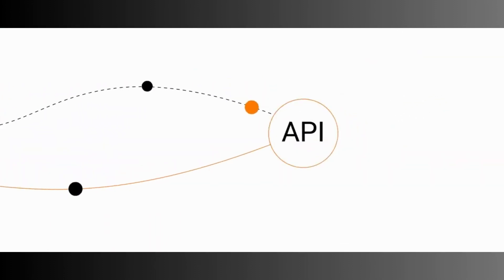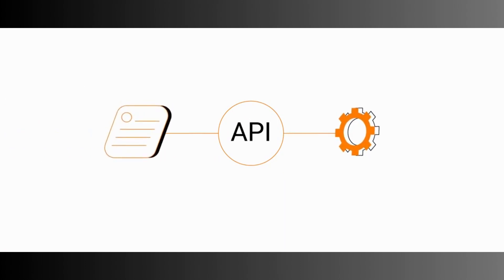What is WSO2 API Manager.?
WSO2 API Manager is a complete solution for building, integrating, hosting, and securely exposing services, APIs, and event streams to effectively drive the digital transformation strategy.
It includes comprehensive, high-quality tooling to perform all the necessary activities related to rapid integration and API Management.
These integrated services can be exposed as managed APIs either on the cloud, on-premise or by using container-native and hybrid architectures.